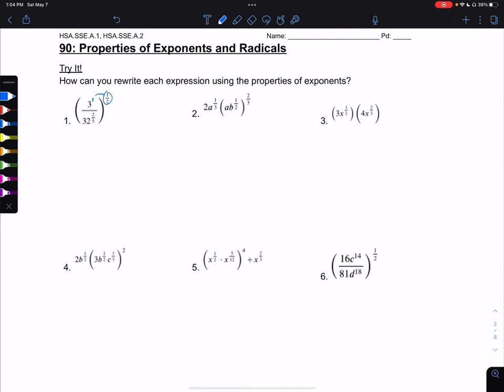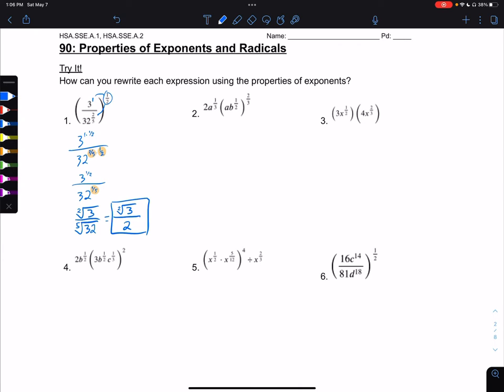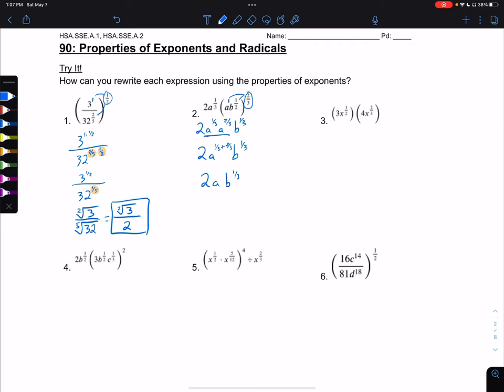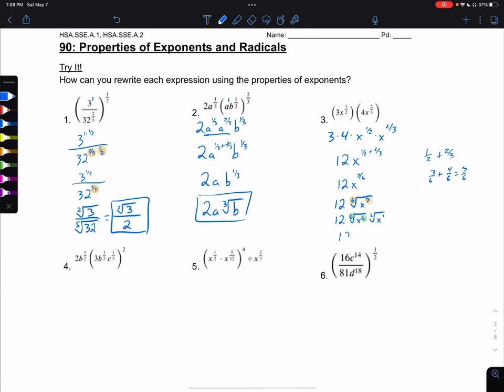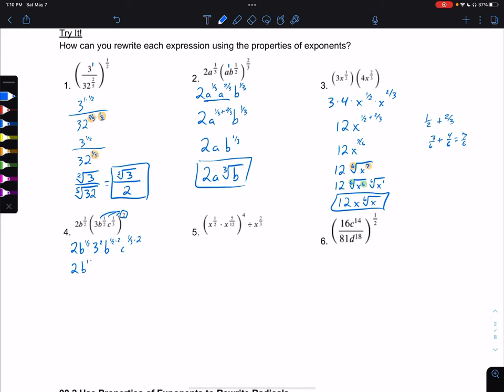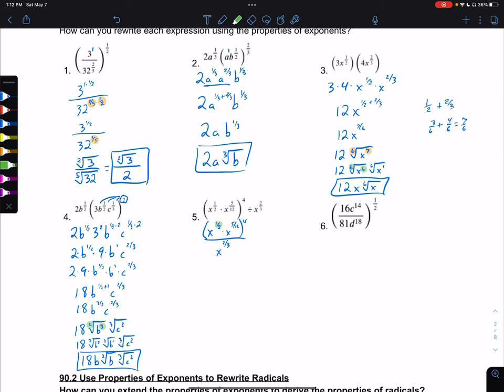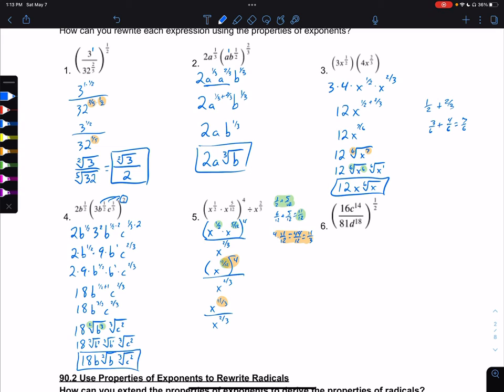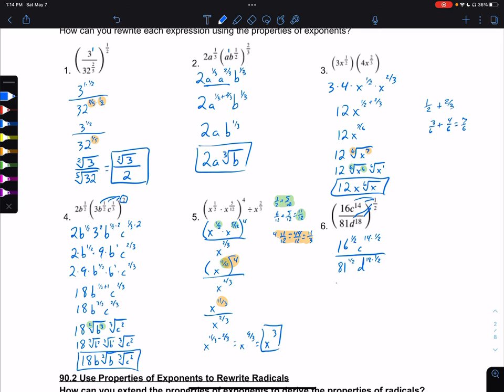90: Practice 1-6